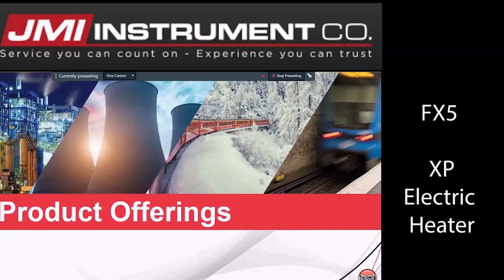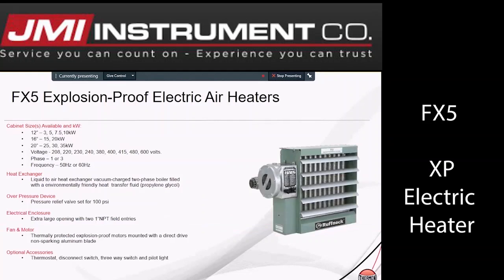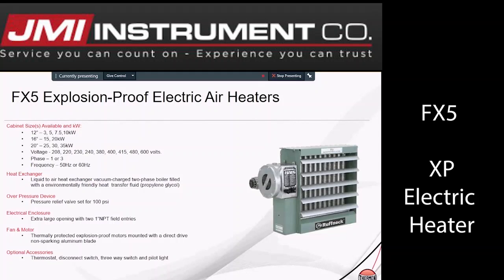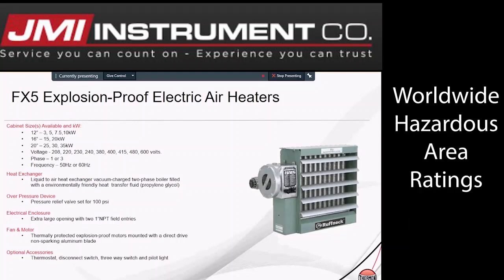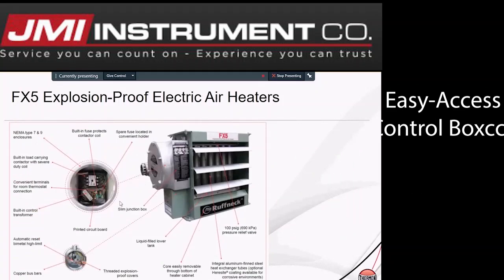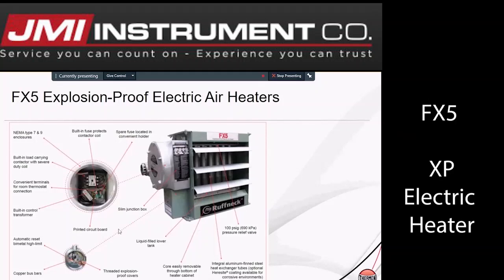Ruffneck FX5 XP Electric Heater